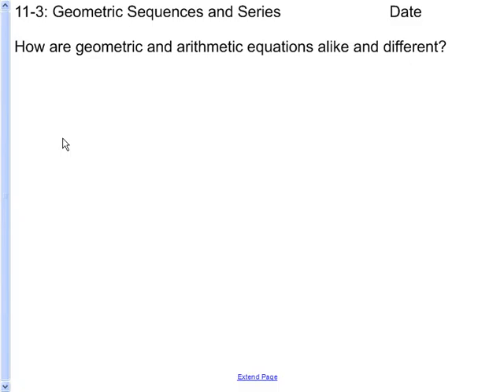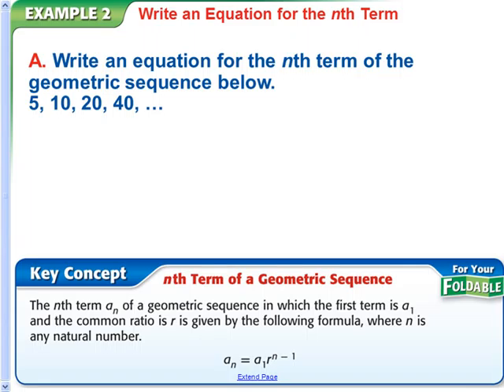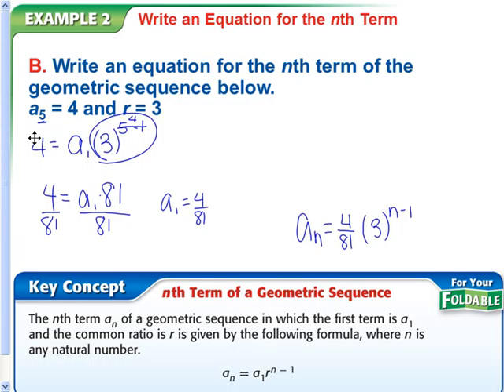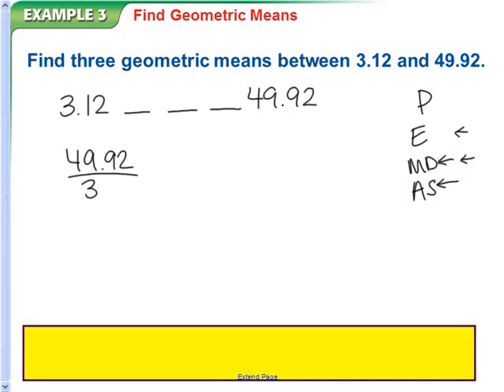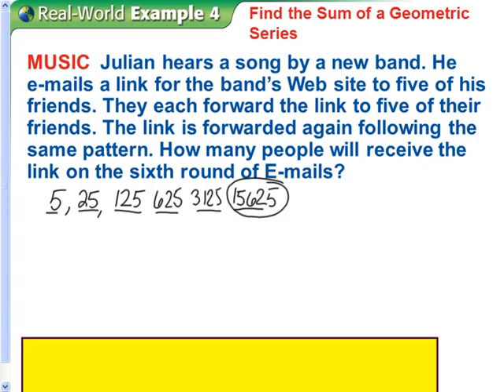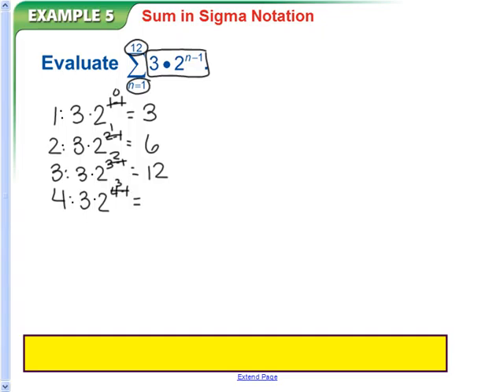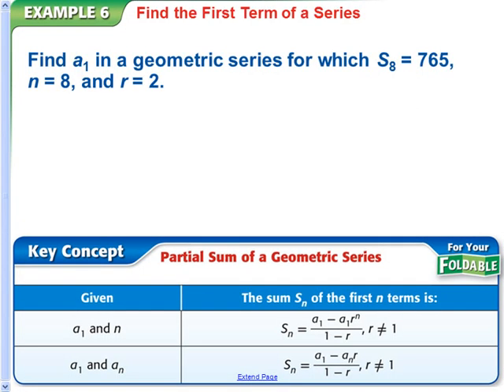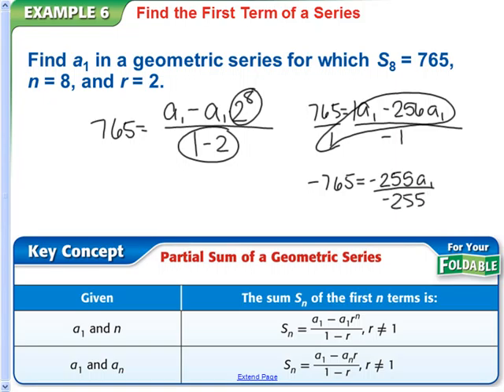Lesson 11 3